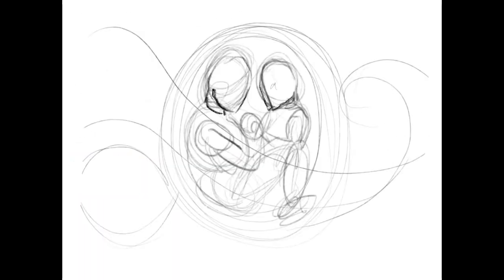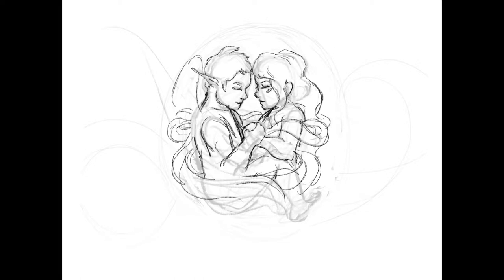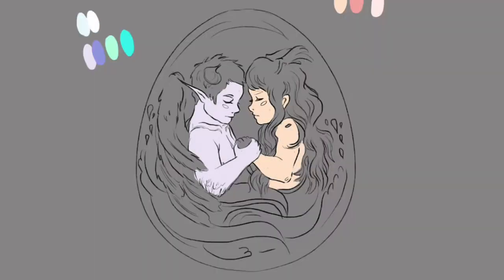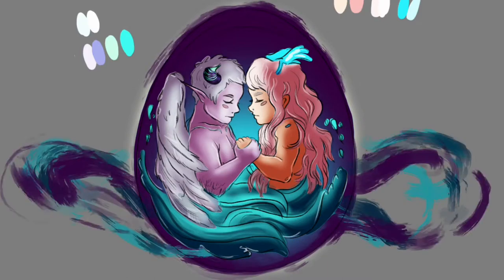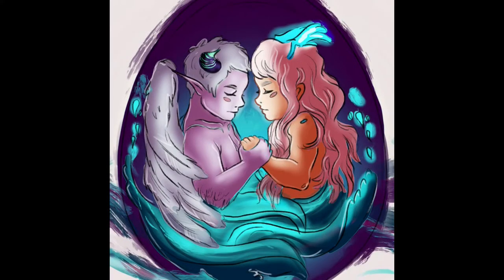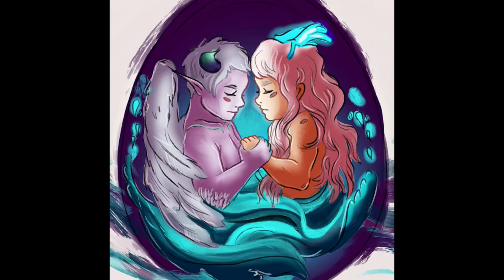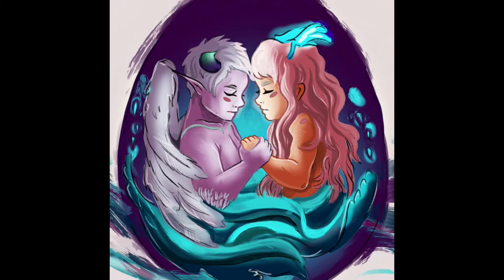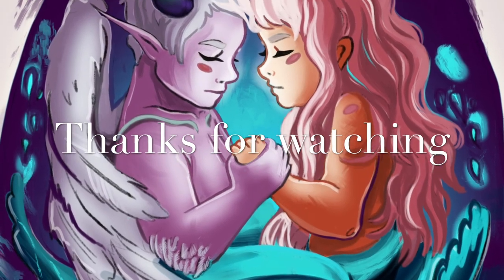Kalev And Adeline Speedpaint